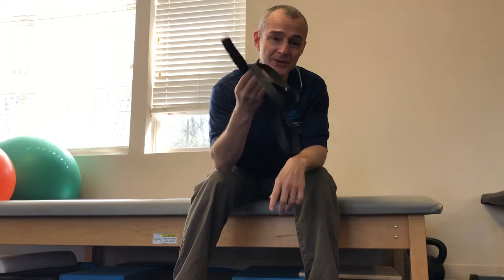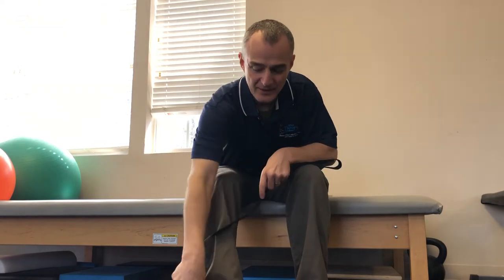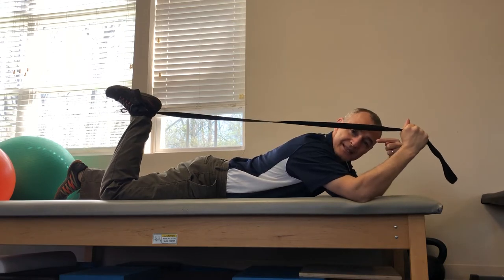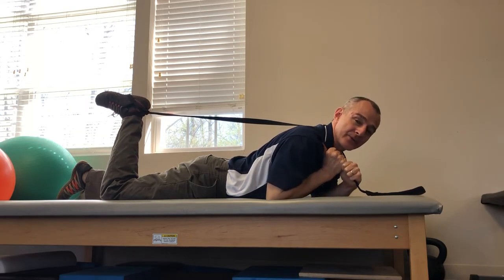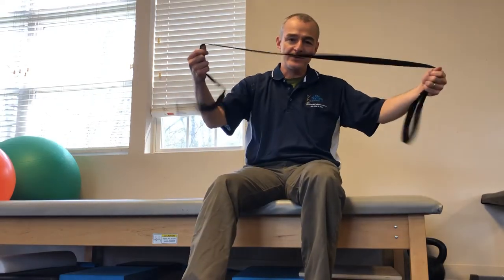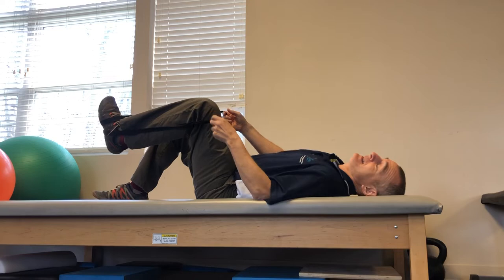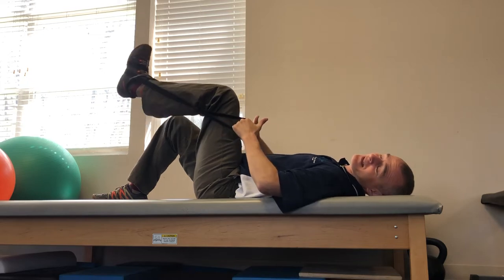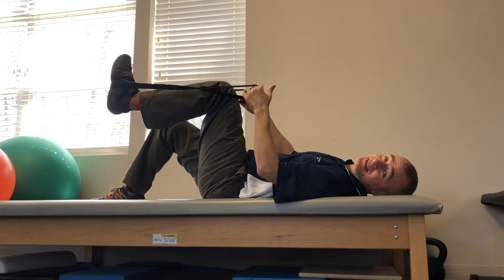Best Knee Flexion (BEND) Positions To Use At Home After A Total Knee Replacement Weeks 5-8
Great Stretch Strap on Amazon